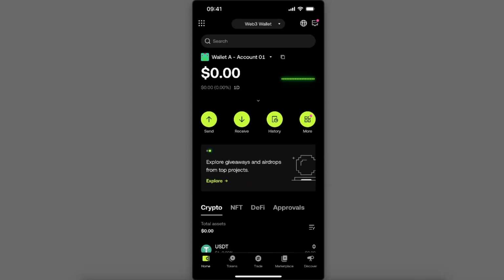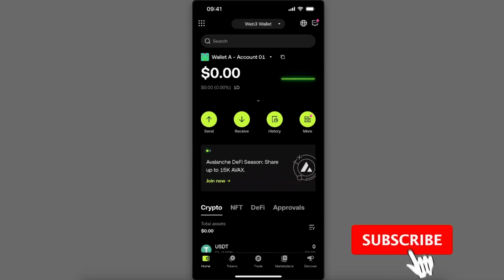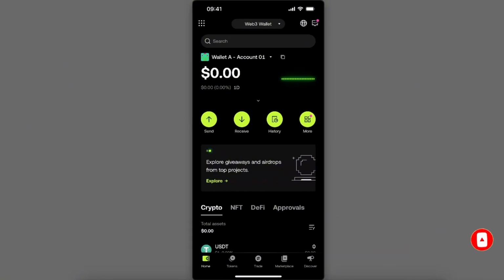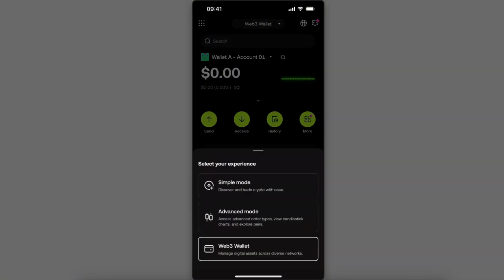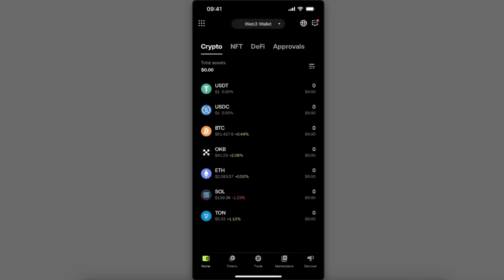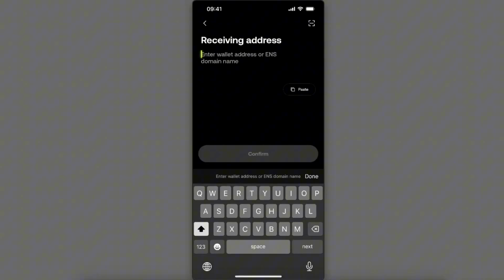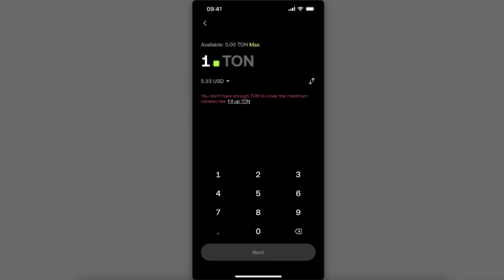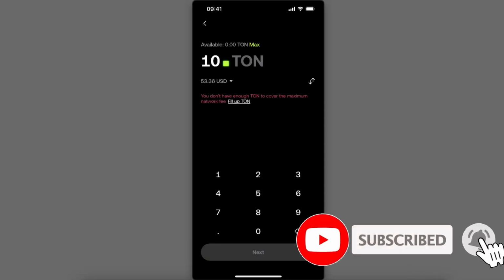How To Transfer TON From OKX To Telegram Wallet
In this video I show you How To Transfer TON From OKX To Telegram Wallet!